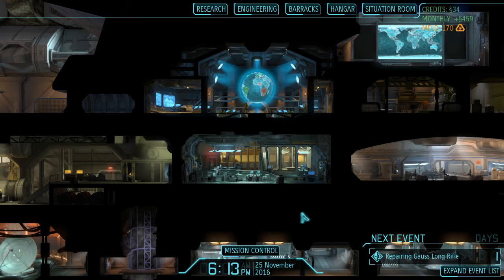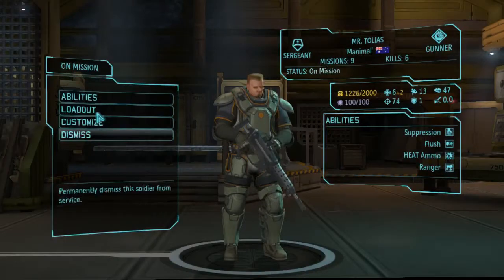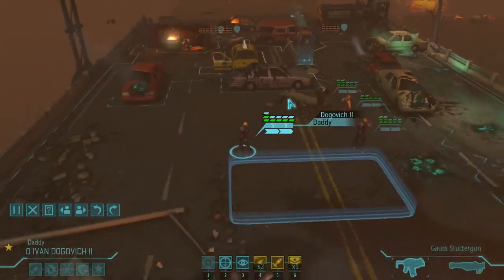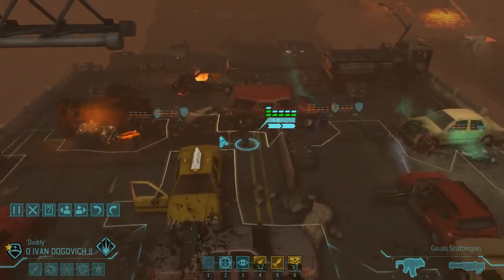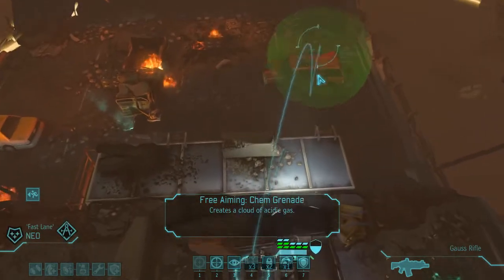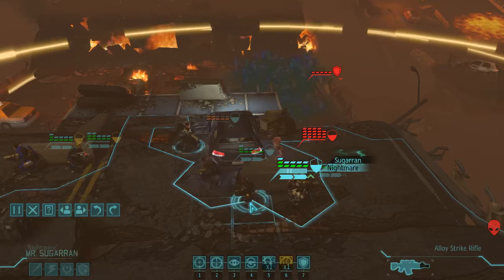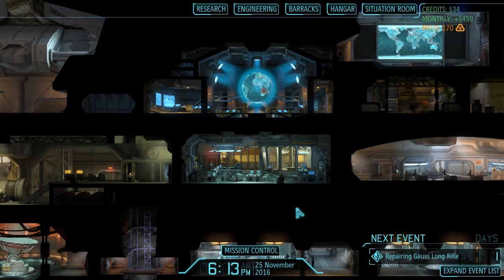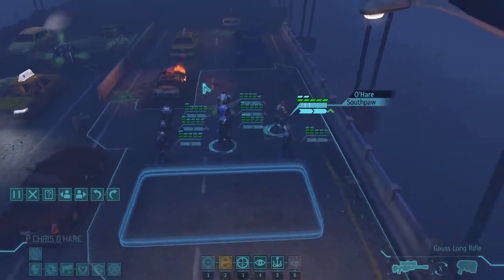Let's play XCOM Long War 1.0 [123] Dang It Game